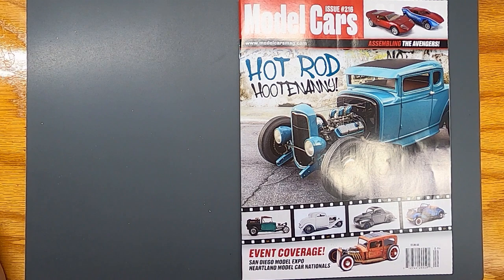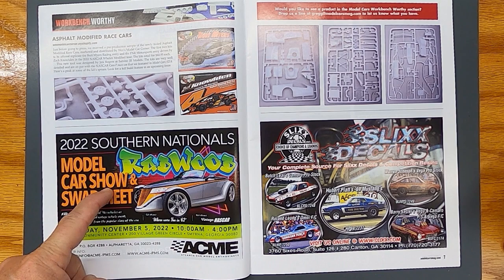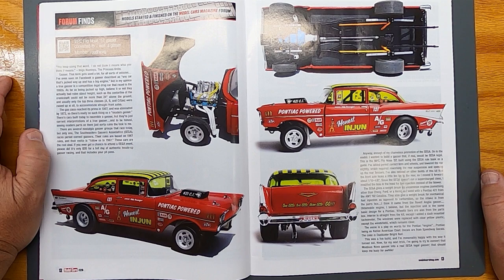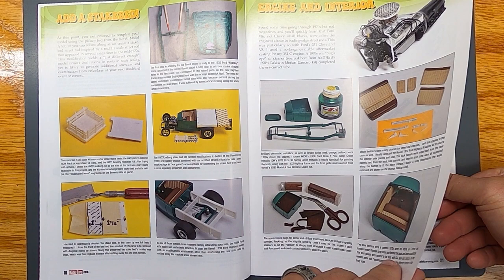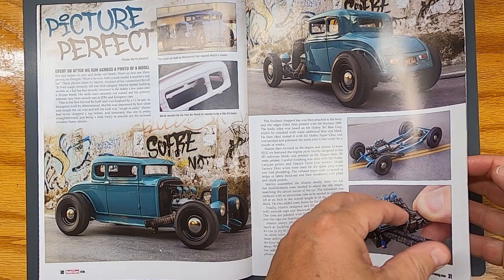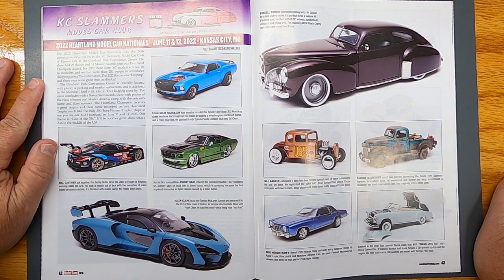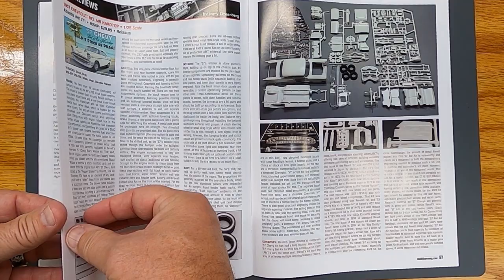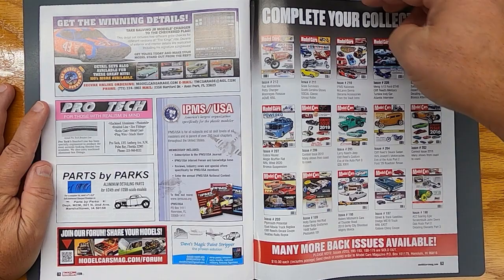New Model Cars Magazine Issue # 216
Flip thru page by page of the NEW Model Cars Magazine Issue #216

With Scale Auto Magazine gone I highly recommend checking out Model Cars Magazine. Scale model Cars, Tips, Tricks, Model Car Shows/Contest coverage and more!

Throttle Power